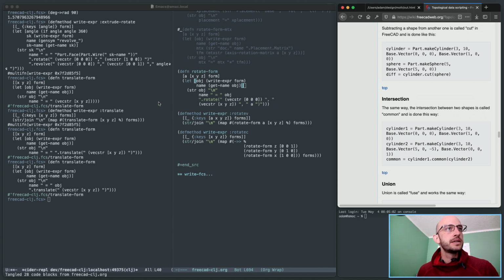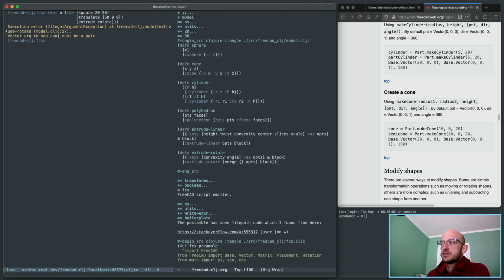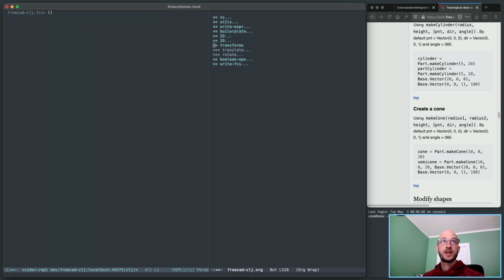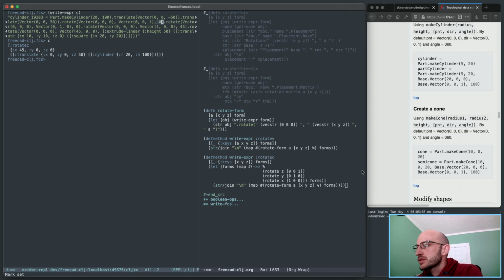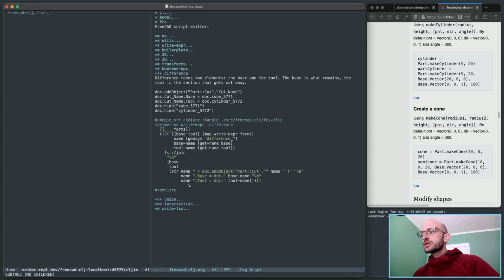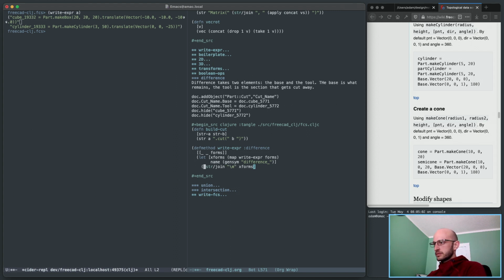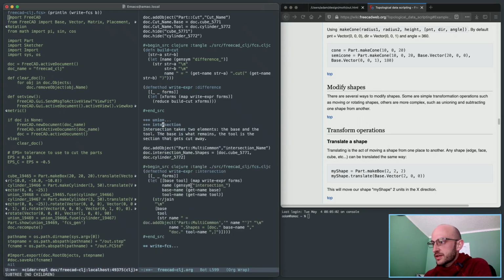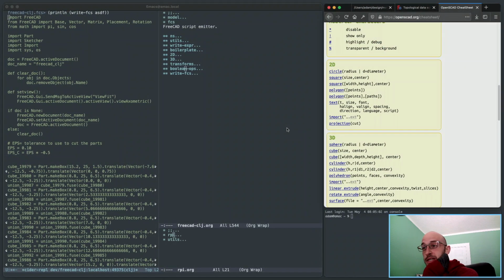Scripting FreeCAD with Clojure, Clojure dev. VOD 138